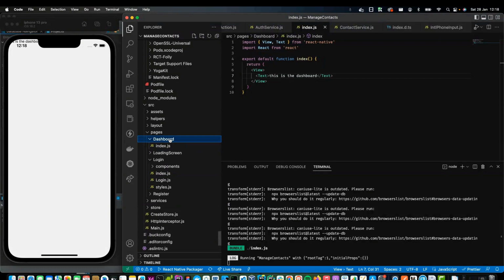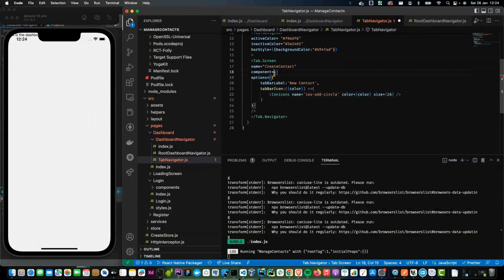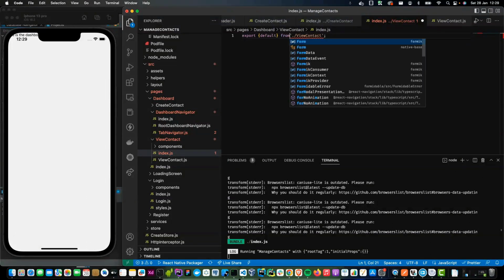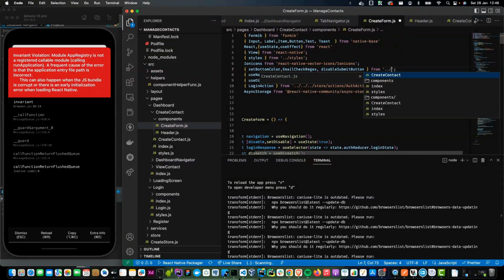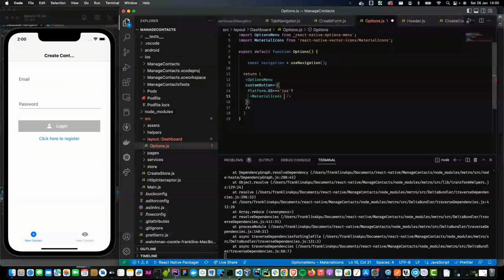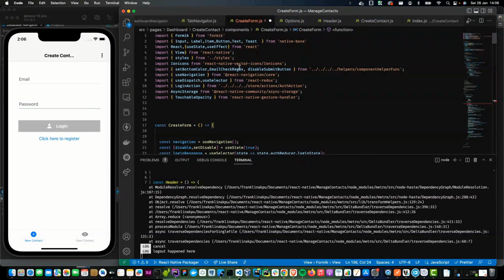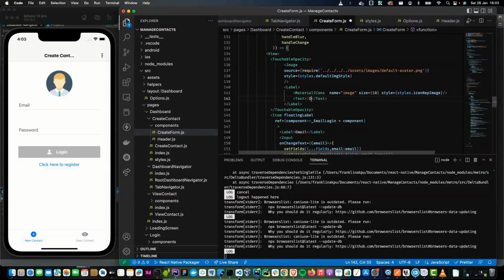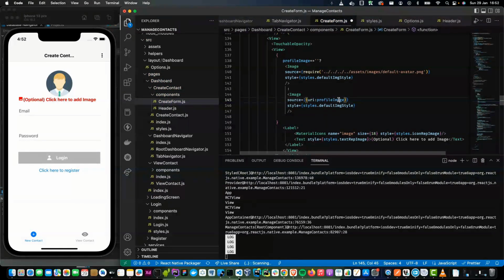React Native Redux Laravel API Contact-manager With Authentication(5) Create Contact PART 1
Building the Dashboard Navigation,  Tabs Navigation for the  and begin Designing the create contact form.

interested in building the Laravel Api we used for this application check this videos out: